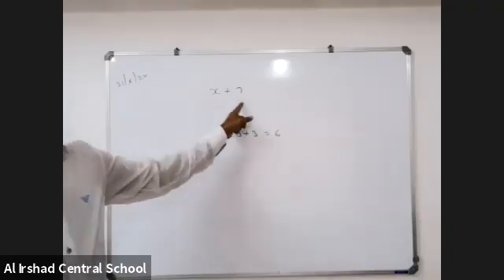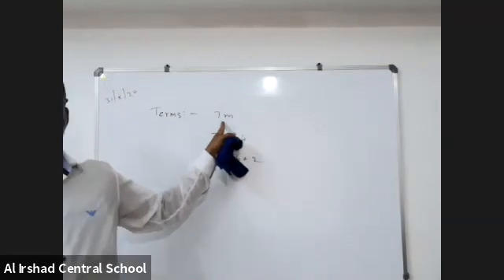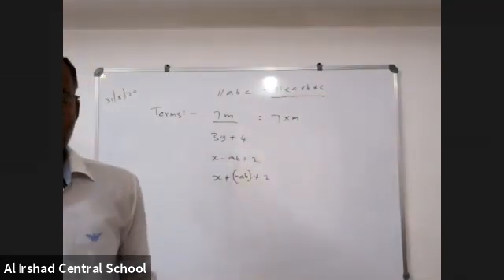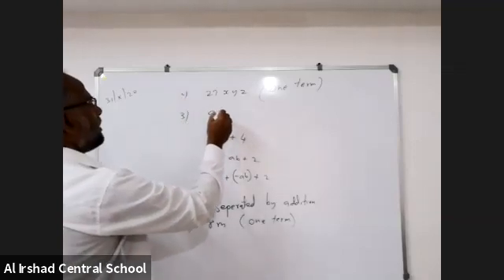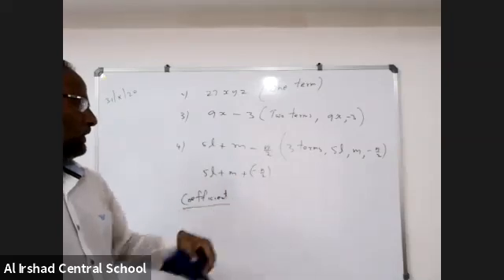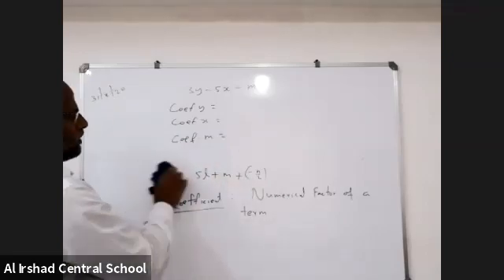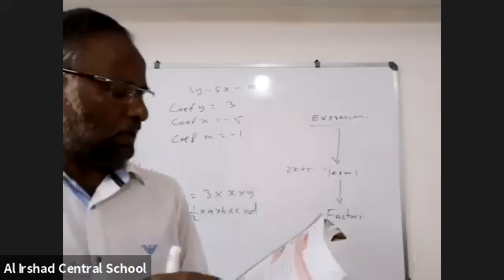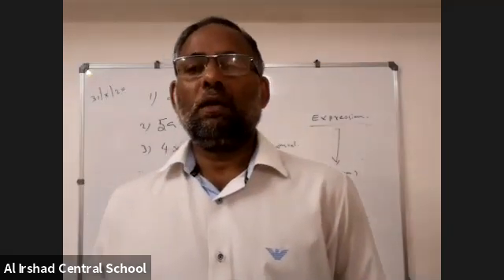Math Class 8 Ch9. Algebraic Expressions and Identities